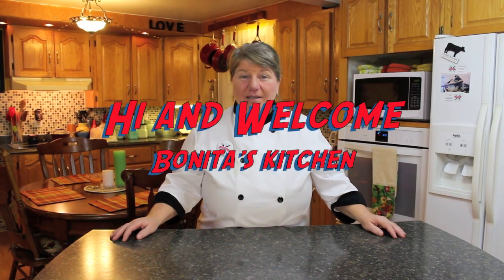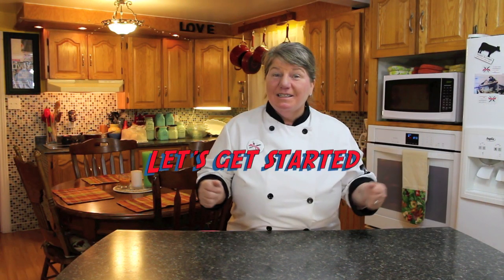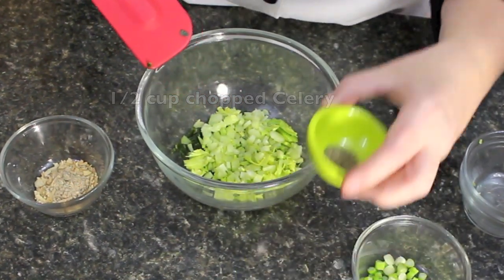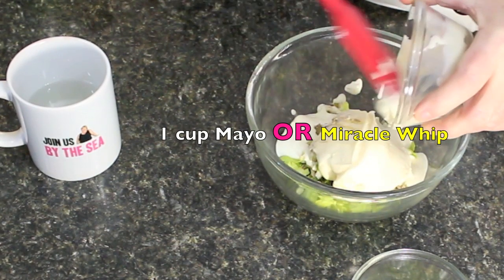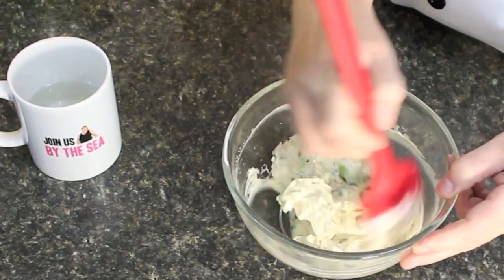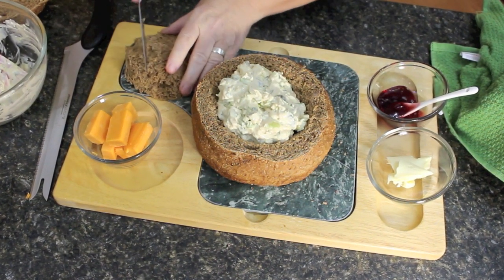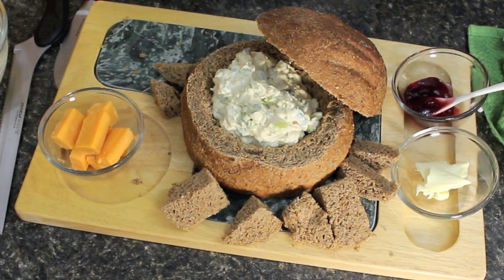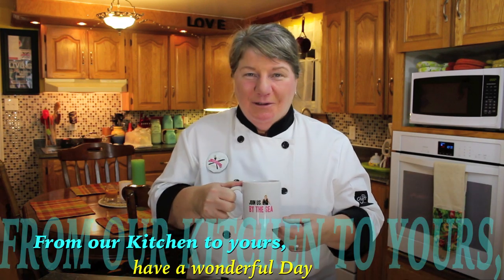SPINACH DIP - Bonita's Kitchen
Welcome to Bonita's Kitchen! Today we will be making SPINACH DIP, recipe posted below! See link for Pumpernickel Bread as well to serve your dip with.

Ingredients:

1/2 CUP COOKED FROZEN SPINACH
1 CUP MAYO OR MIRACLE WHIP
1 TBSP ONION SOUP MIX
1 TSP BLACK PEPPER
1/2 CUP CHOPPED Celery
1/2 CUP SOUR CREAM OR GREEK PLAIN YOGURT
1 TBSP OLIVE OIL
1/4 CUP CHOPPED GREEN ONION OR CHIVES

Method:
Thaw frozen spinach and squeeze out all of the liquid, then mix all ingredients together and place in the fridge until ready to use. Double recipe if you wish to have more and add extra seasoning if you wish.